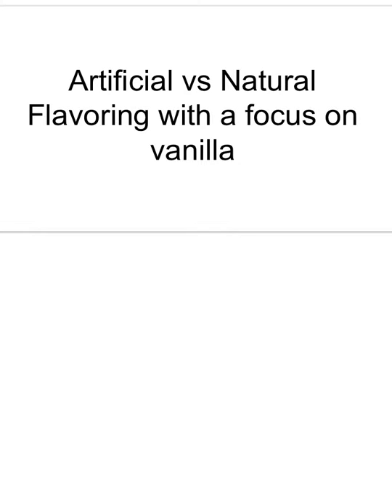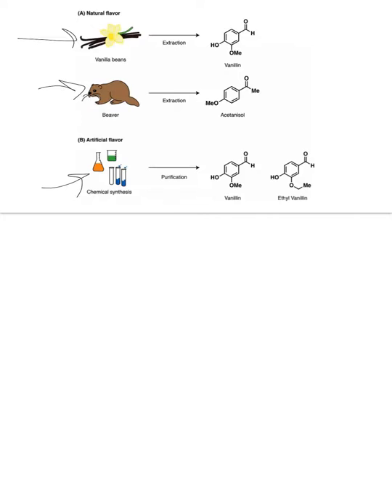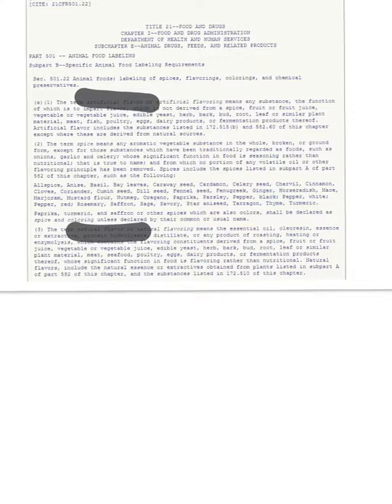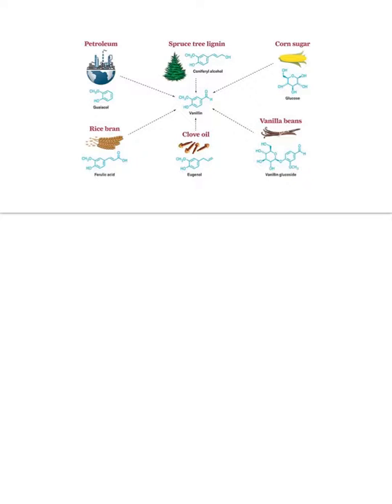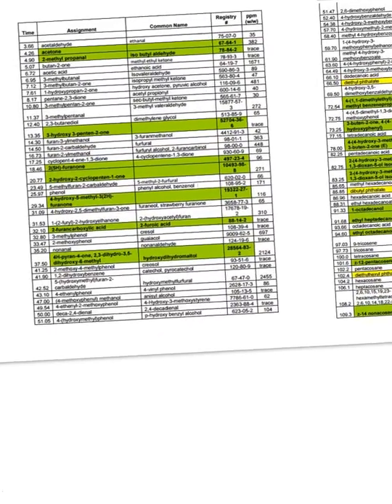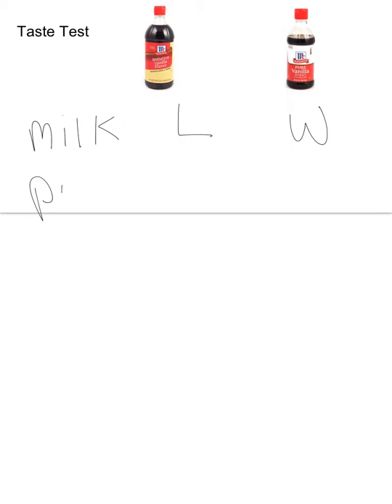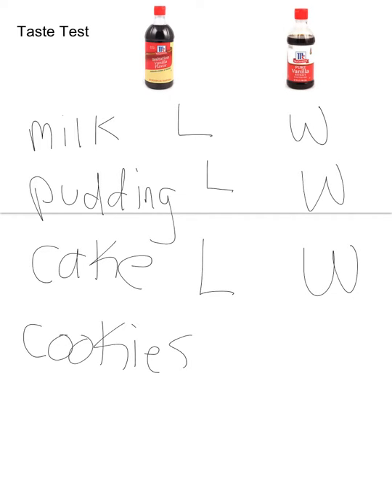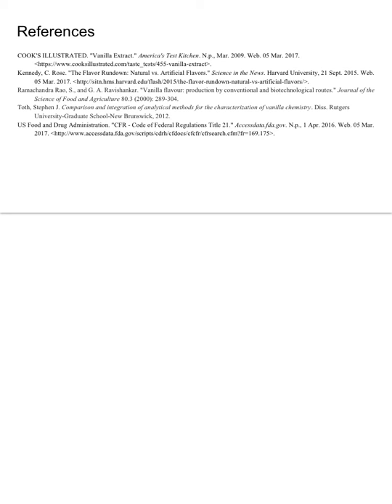Artificial vs Natural Flavoring with a Focus on Vanilla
CHEG 472: Applied Food Science & Engineering IP asks students to contribute to the broader conversation on food, food science, and food systems by producing short videos.  Marie produced a video discussing the differences between "natural" and "artificial" flavors, with a focus on vanilla and vanilla flavoring.